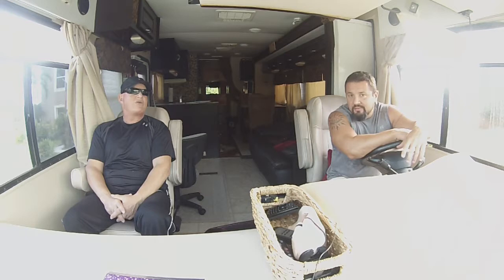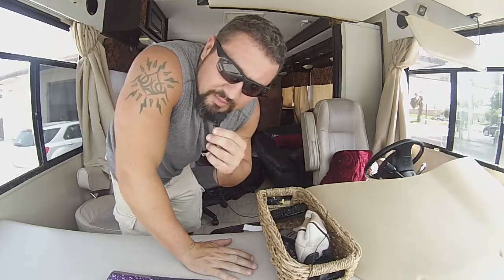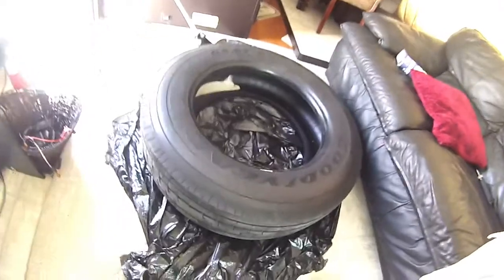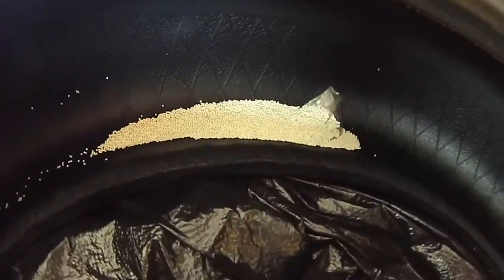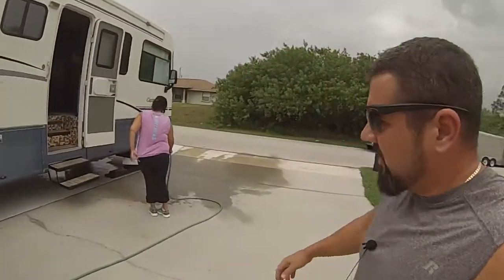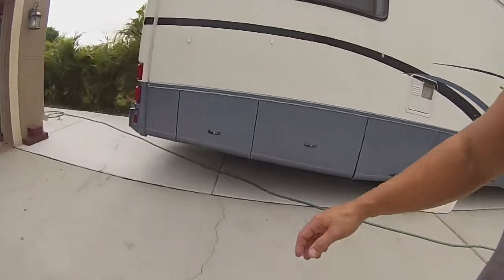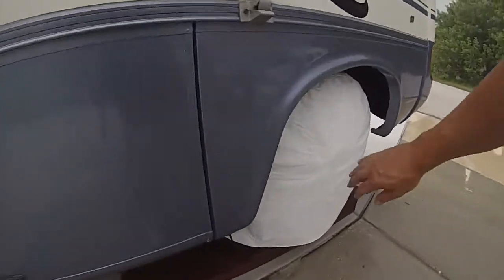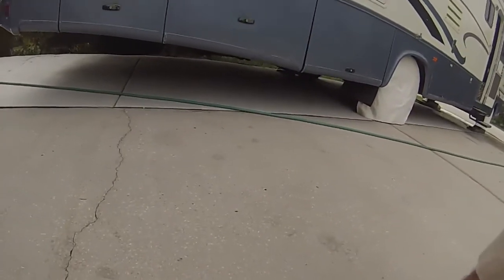New Front RV Tires And New Rear Gear Oil With Dan